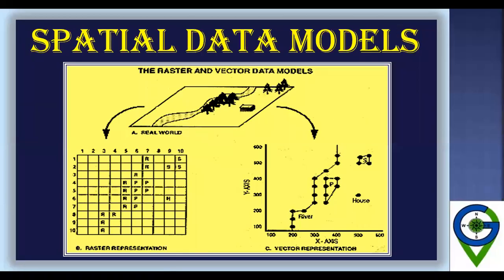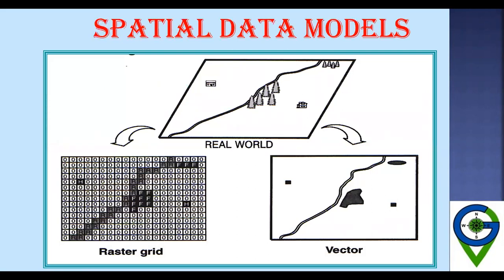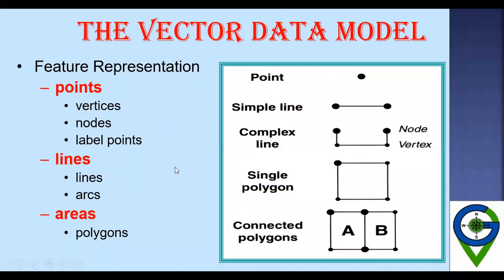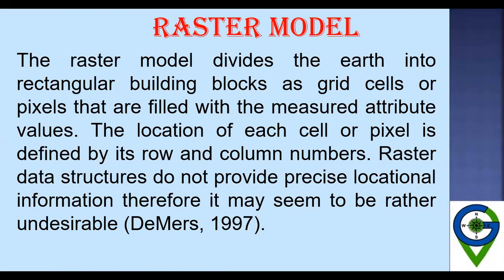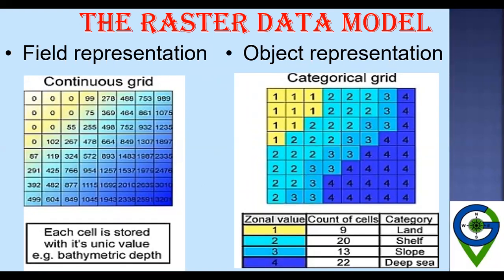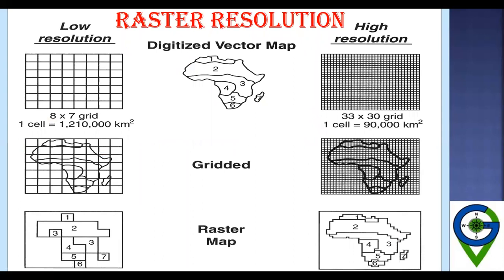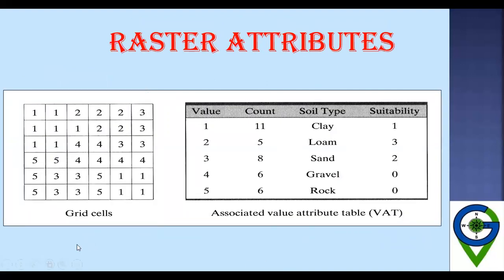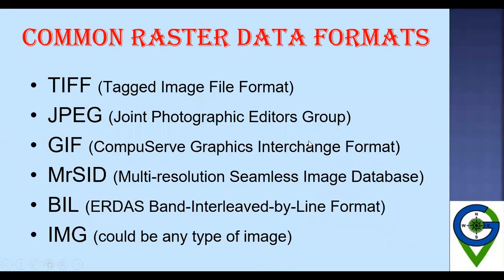DAY 4 LECTURE 2 Spatial Data Models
One-week International e-Workshop on "INTRODUCTION TO GEOSPATIAL TECHNOLOGY"
organized by
GEOSPATIAL MAPPLE
July 1st to July 7th 2021 Event Timing: From 10:00 am to 12:00 pm (IST)
Coordinator and Organizing Secretary:
Saba Khanam
Organizing Committee:
Dr. Saurabh Upadhyay
Saman Ali